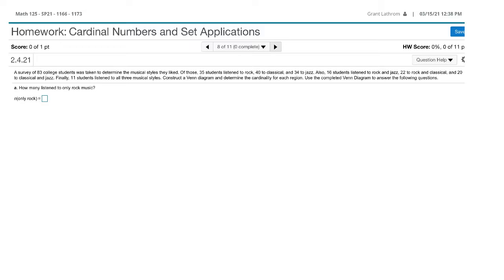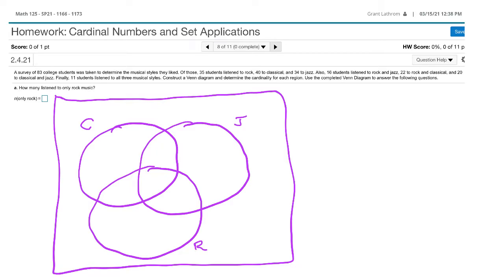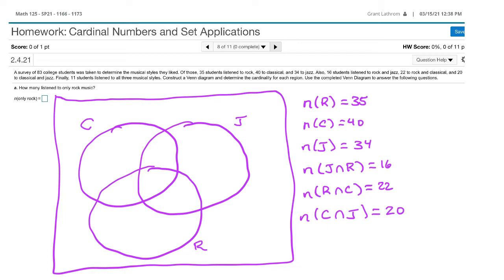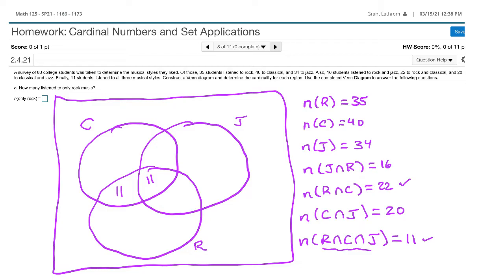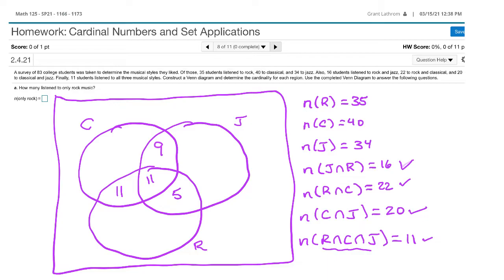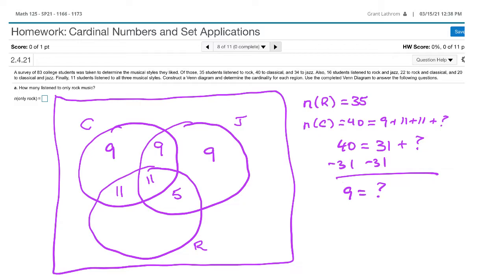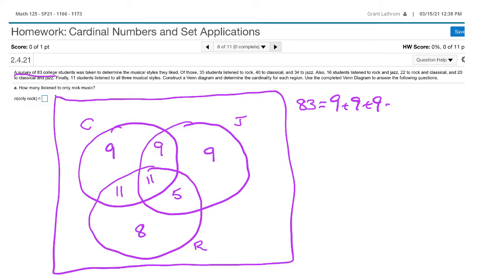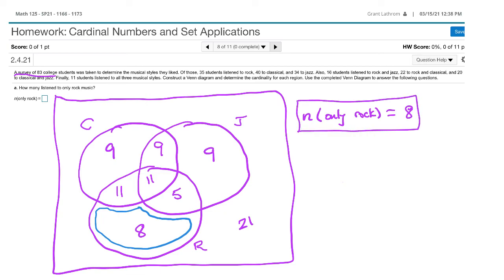Cardinal Numbers & Set Applications - Example 5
Cardinalities of subsets of surveys using Venn Diagrams.